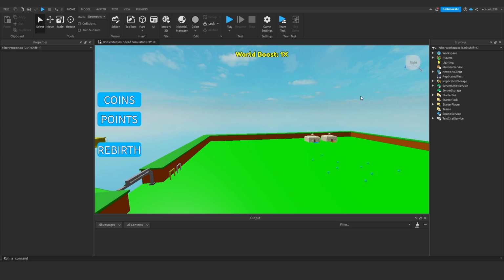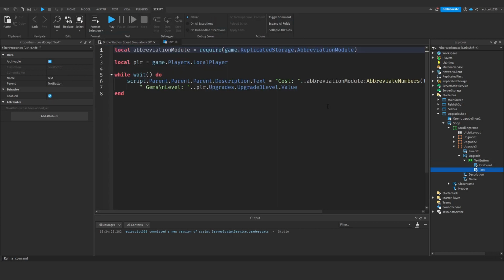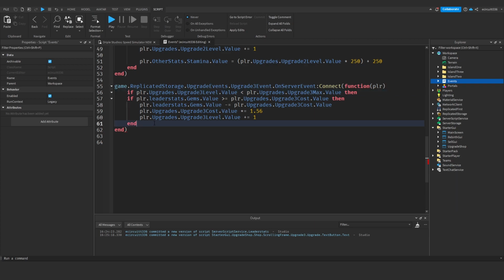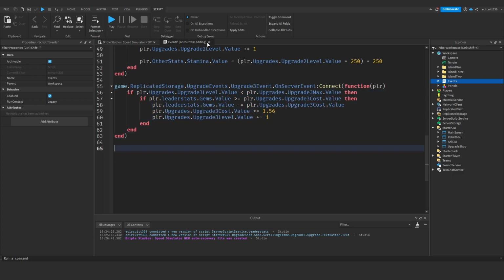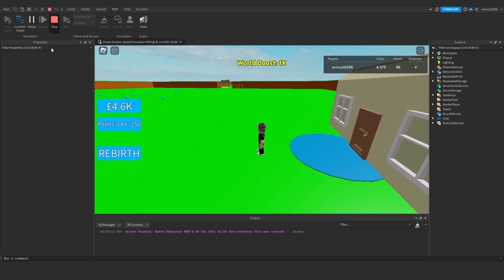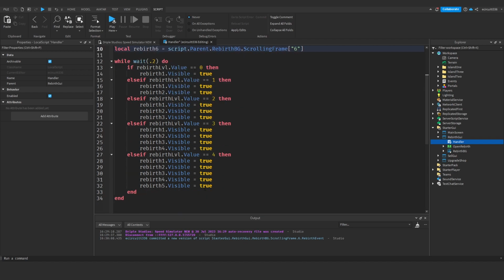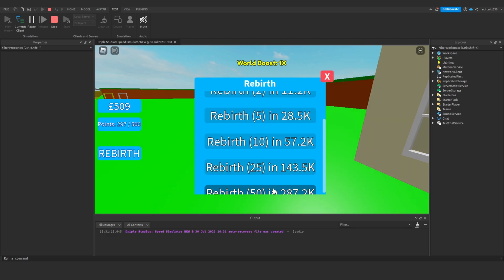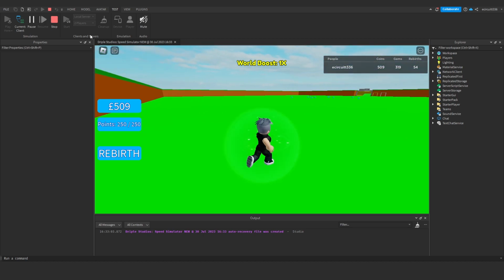Roblox Studio: How to Make a Speed Simulator | Part 19 | Max Upgrade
In this video, Ethan will show you how to make a max upgrade level in your ROBLOX speed simulator.

In this series, we will be guiding you through a way you can make a ROBLOX speed simulator.

-- TIMESTAMPS --

0:00 - Introduction
0:11 - Leaderstat
0:53 - Applying Max
3:06 - Testing
4:13 - Adding New Button
7:02 - Conclusion

-- SOCIAL MEDIA --

-- SCHEDULE --